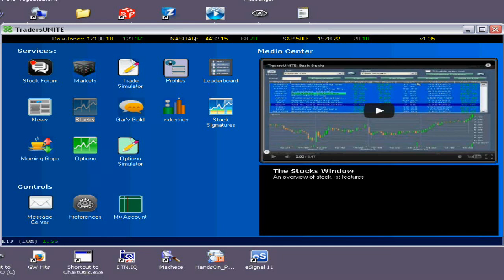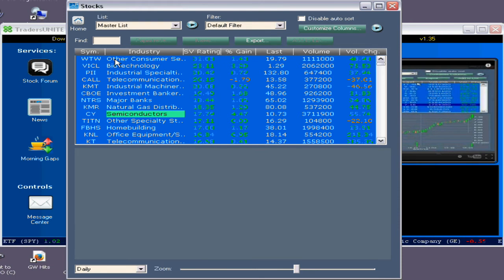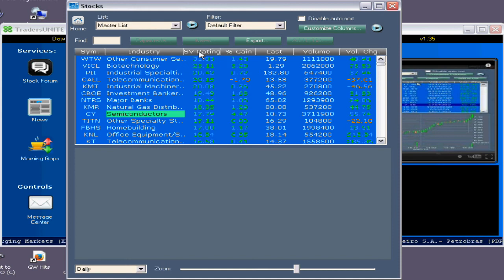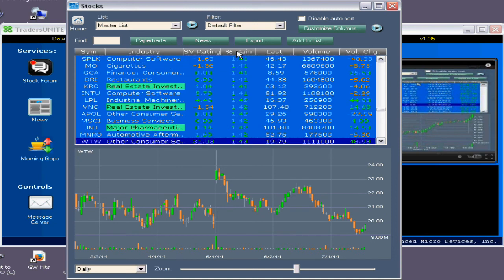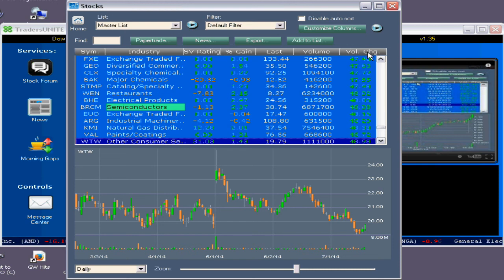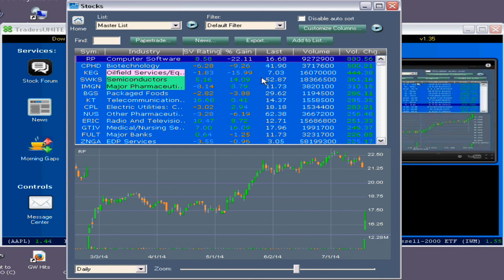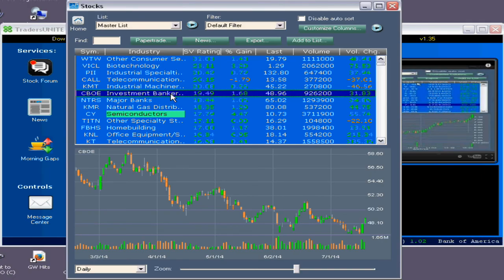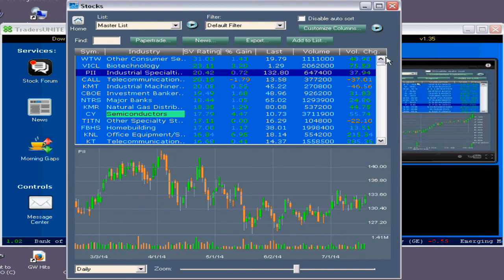TradersUNITE Series: Basic Stocks